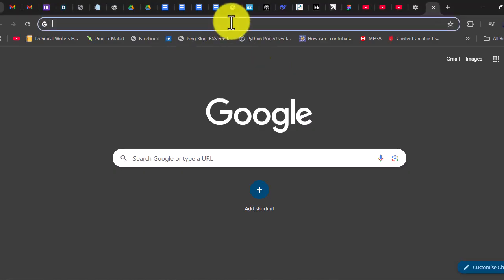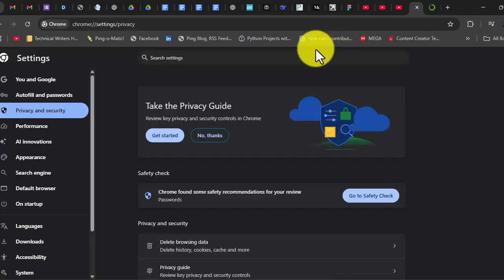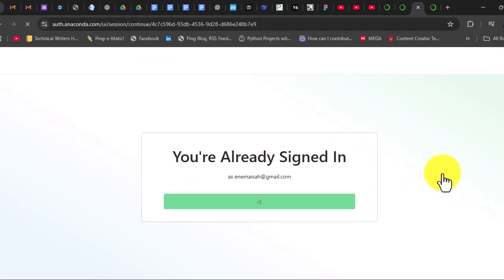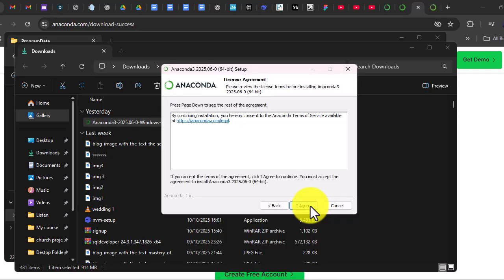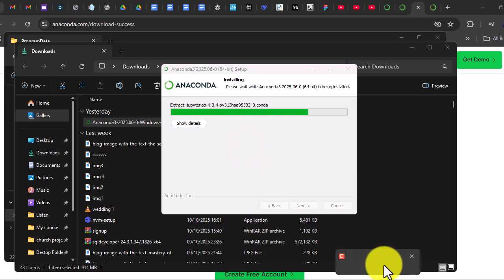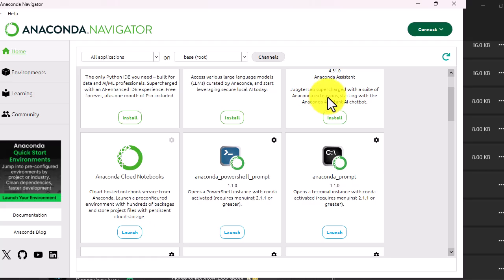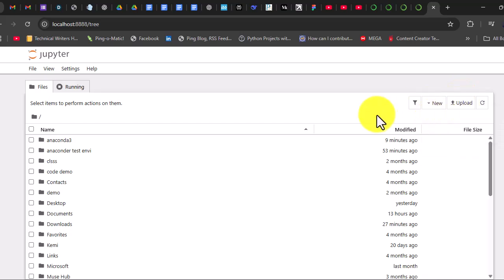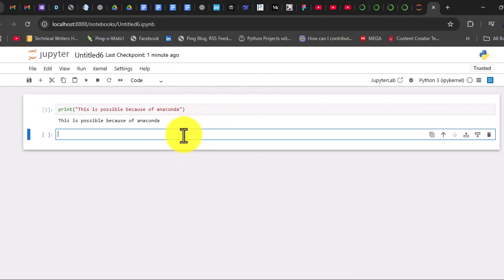In just two minutes I’ll get Anaconda running on Windows without any errors.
Struggling with installation errors? Forget confusing guides and PATH nightmares. In just 5 minutes, I'll show you the foolproof way to get Anaconda running on Windows 10 without a single error. No tech support, no headaches—just a clean, working install.

5 Real-World Data Projects You Can Do with Python + SQL (Even as a Beginner)

Tired of seeing "conda is not recognized" or a broken Anaconda Navigator? This tutorial is for you. We'll walk through the entire anaconda download for windows process step-by-step, highlighting the critical checkboxes most tutorials miss that guarantee a smooth anaconda install windows experience.

In this video, you'll learn:
The #1 Mistake Everyone Makes on the Anaconda installer
The crucial checkbox you MUST select during setup
How to verify your install worked (and open Anaconda Navigator)
Testing the Anaconda prompt & Anaconda Python
What to do if something still goes wrong (Simple fix!)

This method ensures that Anaconda Navigator download and setup is seamless, whether you're a complete beginner or just tired of failed installations. While this guide focuses on Windows, the core principles apply to an anaconda install Mac or anaconda install Linux setup, like anaconda install Ubuntu.

Liked this hassle-free guide? I break down complex tech topics into simple, step-by-step guides.

Ready for the next step? Learn how to use your new environment in my next tutorial: "How to Install Pandas & NumPy in Jupyter Notebook" the essential libraries for data science!